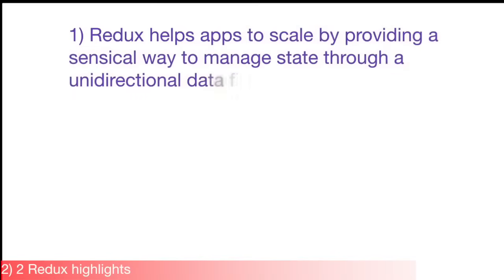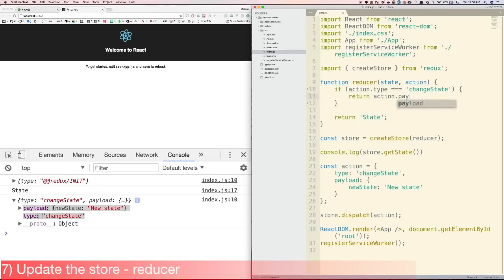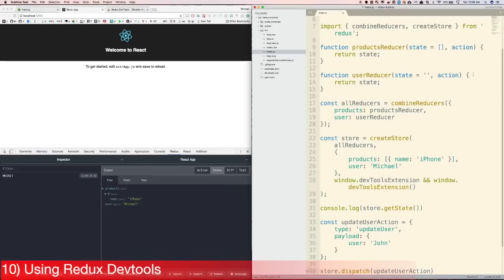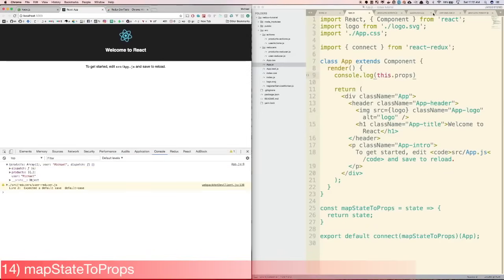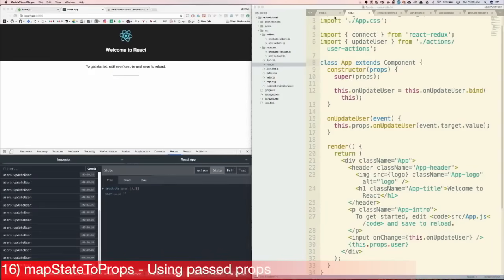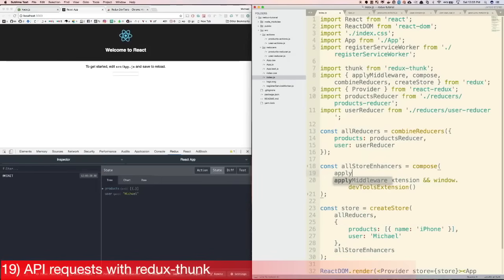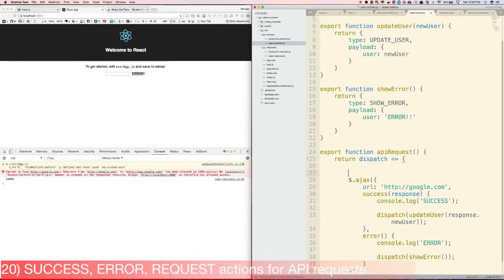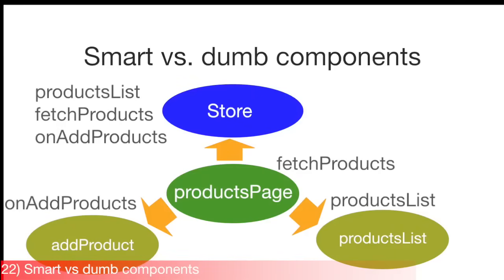Learn Redux In One Video - Redux / React Tutorial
Learn Redux with React in one video with this tutorial!

Redux can improve developing projects based on React, making them much more flexible to future changes.

⭐️Contents ⭐️

1) 00:00 - Topics
2) 00:14 - 2 Redux highlights
3) 01:06 - Store, actions, and reducers
4) 01:28 - Installation/setup
5) 02:32 - Create the store
6) 03:34 - Dispatch an action
7) 04:05 - Update the store with the reducer
8) 05:11 - A more real-world store/reducer
9) 07:01 - Setting an initial state
10) 07:34 - Using Redux Devtools
11) 10:23 - Using Provider make the store available to the app
12) 10:52 - Redux file structure/organization
13) 12:38 - Connecting components to the store
14) 12:50 - mapStateToprops
15) 14:10 - mapActionsToProps
16) 17:57 - Using passed props in mapStateToProps
17) 19:21 - Passed props and bindActionCreators in mapActionsToProps
18) 20:36 - mergeProps
19) 21:33 - API requests with redux-thunk middleware
20) 26:28 - SUCCESS, ERROR, and REQUEST actions for API requests
21) 27:32 - Using reselect for organization and performance
22) 30:02 - Smart vs. dumb components